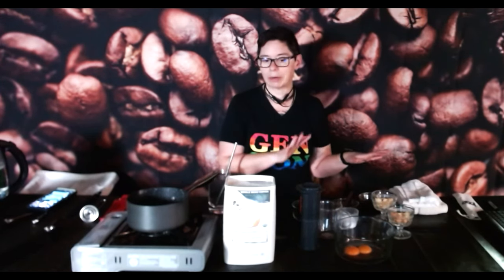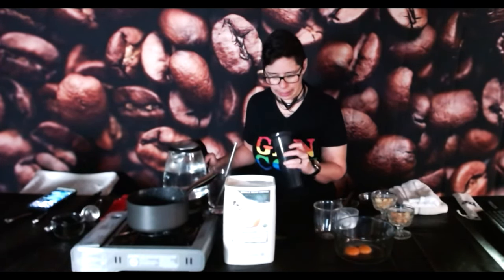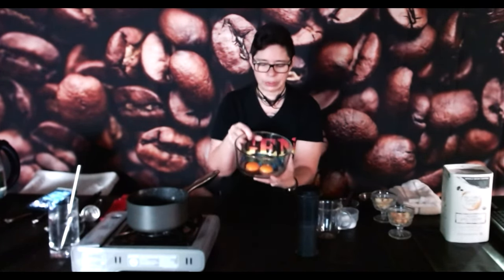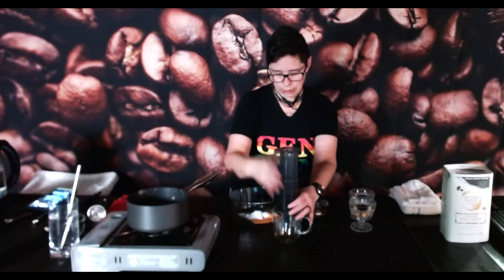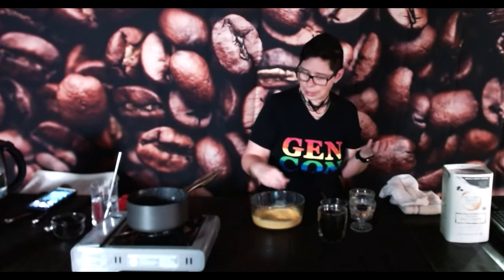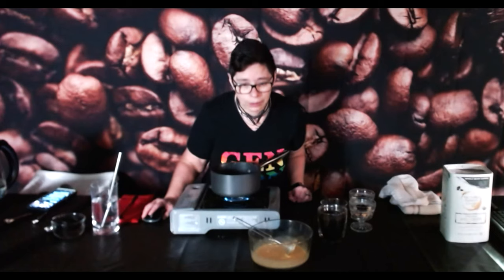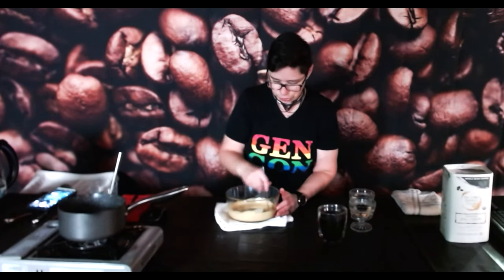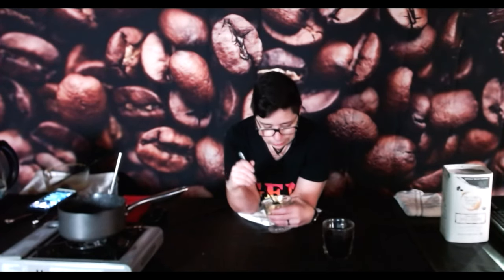Sunday CAWFEE Talk - Coffee Farmers Co-Op Coffee Review & Special Dessert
Time for a dessert to serve for a special occasion.  The Keto Espresso Sabayon

keto espresso sabayon
4 egg yolks
1/3 cup allulose
2 heaping tsps espresso powder steeped in about 1/4 cup hot water then chilled for at least 8 hours

whisk toegether the egg yolks and sweetner until color has lightened and a little volume has added, then bring your bowl over a barely simmering pot of water (bain marie)
Continue whisking until it is fluffy and seems to of nearly doubled in volume (takes like 10 minutes) then one tsp at a time (at least two but no more than 4) whisk in the concentrated chilled espresso mix.  The sabayon will seem to thin, but keep whisking between additions and it will thicken back up.  Bring off the heat and continue to whisk to a warm, but not hot temperature, pour over something that compliments the flavor.  Protein mug cakes are great as are fresh berries.  We're using both tonight by having made a protein mug cake and sliced up 1/4 of it into two dessert dishes.  I have muddled six blackberries to pour over the cake and then will top with the sabayon. The acidity and sweetness of the fruit will heighten the sweetness of the sabayon.